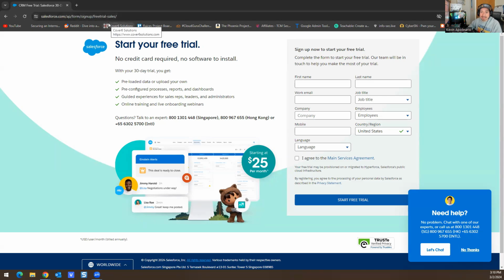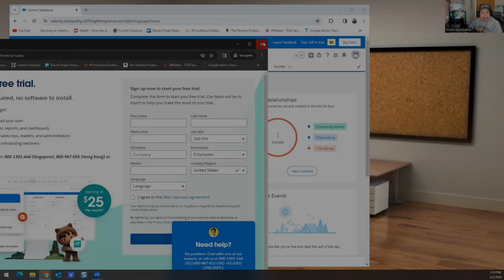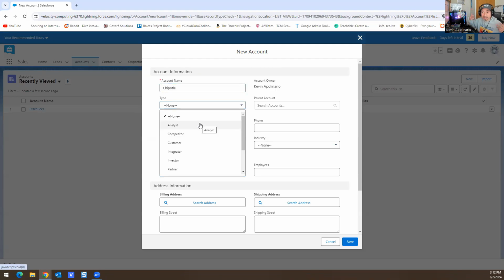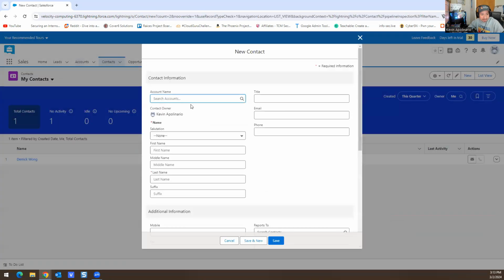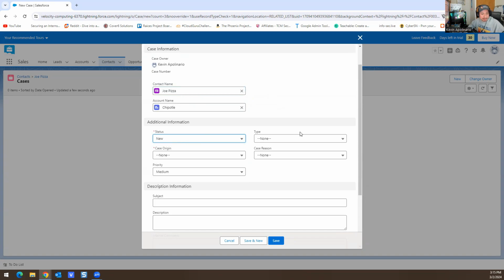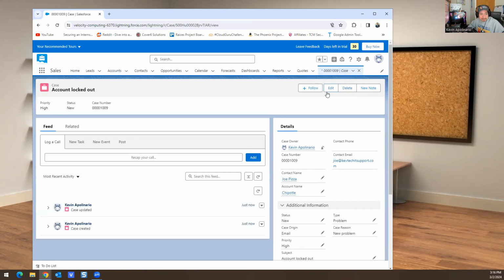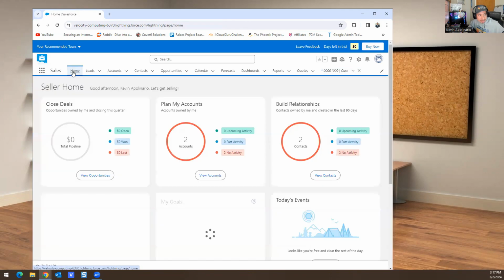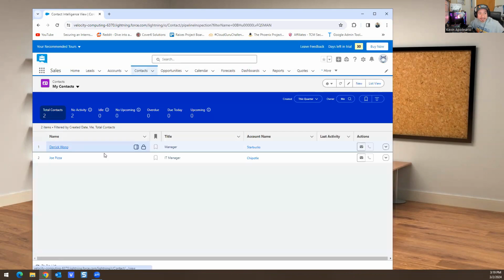IT: Creating Tickets and Accounts on Salesforce (Free Trial)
Take action! Connect with Gerald Auger, PhD and all the Simply Cyber Projects